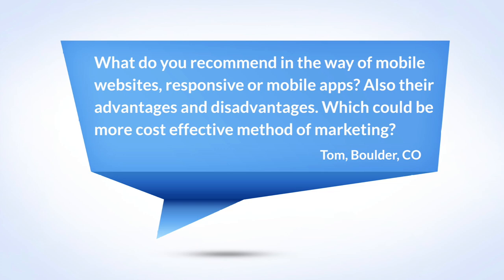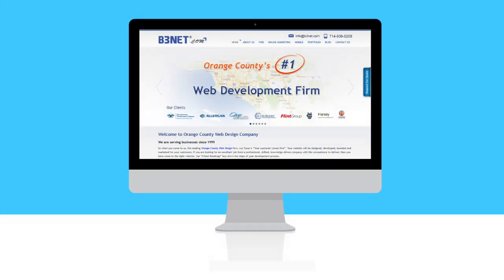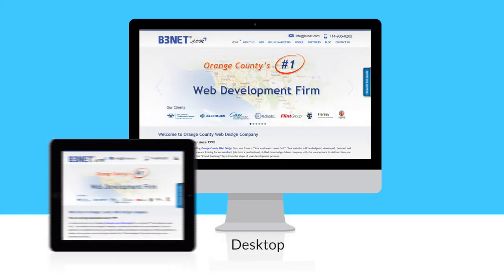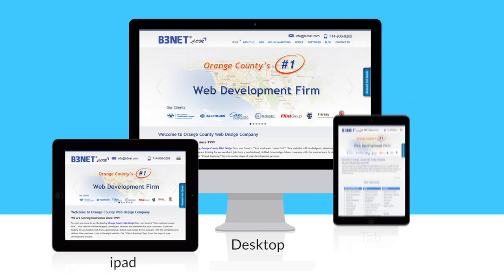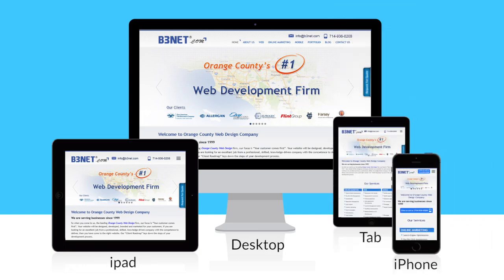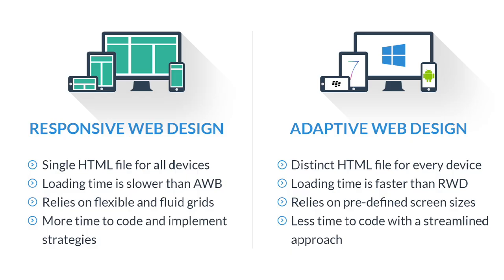Live Webinar Q&A: Responsive Website or Mobile Apps which is the best for your business?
Latest Live Webinar with Sudeep Banerjee, CEO of B3NET Inc, (http:s// Orange County Web Design Company, An Expert on Web Application Development.

This question by Tom, Boulder, CO

What do you recommend in the way of mobile websites, responsive or mobile apps? Also their advantages & disadvantages. Which could be more cost effective method of marketing?